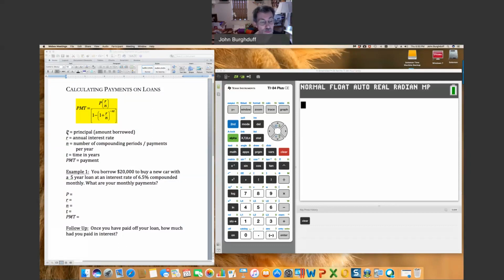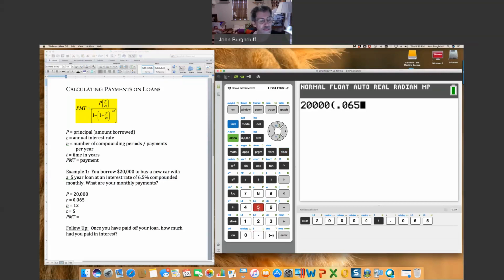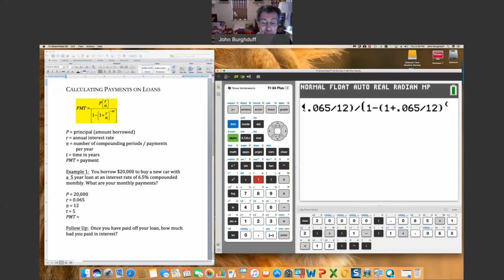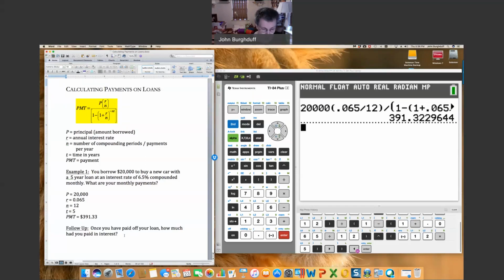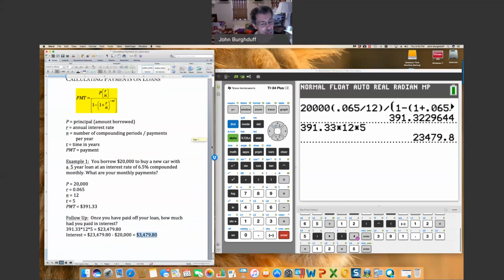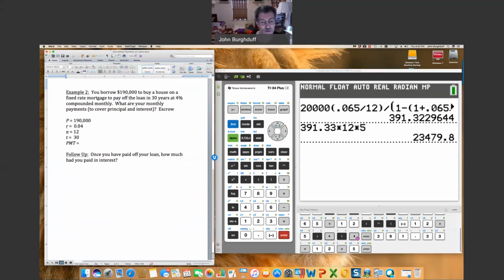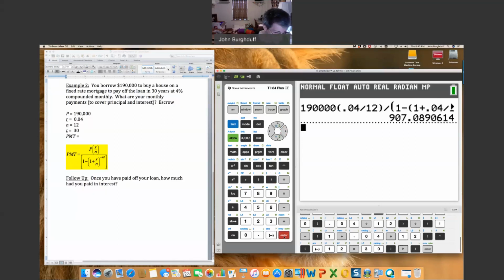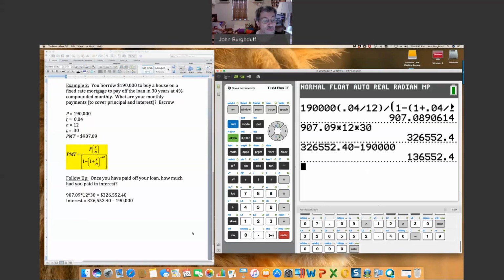Calculating Loan Payments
This video shows how to calculate payments on a loan using a TI-84 graphing calculator.